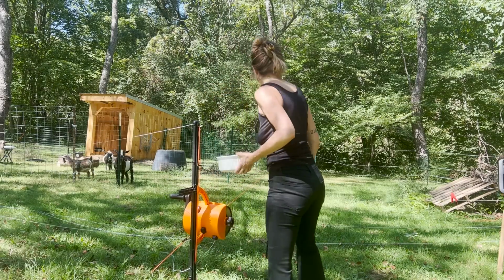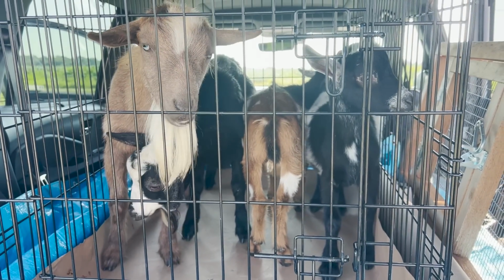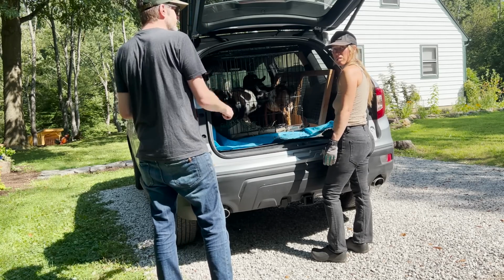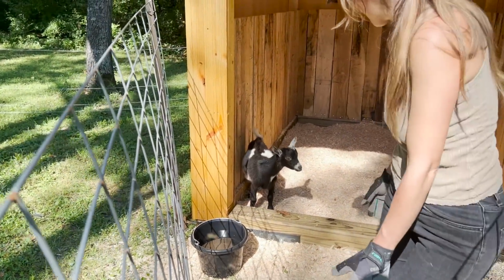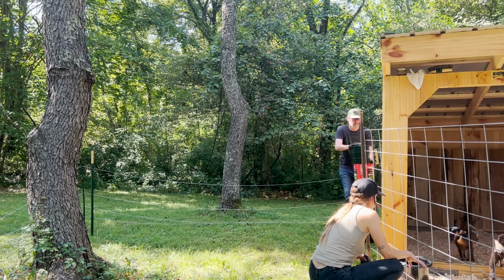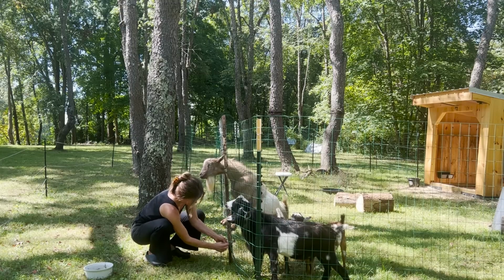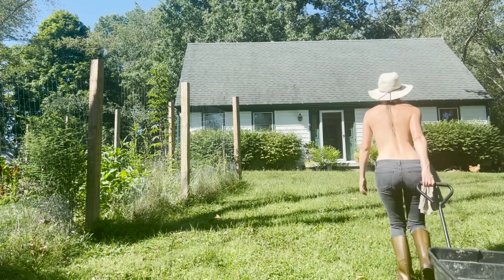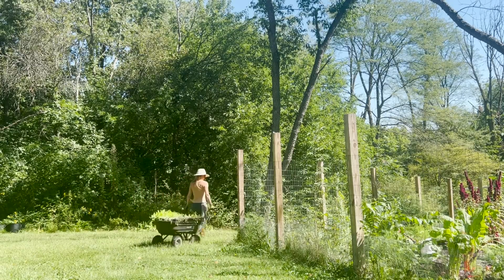Our New Goats | Gardening Planting for Fall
Our new baby goats have arrived! I share our journey bringing them home, and how we had to improvise to add new fencing. I show you how I'm adjusting to the new routine with goats, the herbs I'm feeding them, and also plant my garden for fall during the moon's phases.

Please follow 3rd Pyramid on INSTAGRAM @the3rdpyramidband

Sharing my story about moving from the desert in Arizona to a secluded part of land in the Midwest to build a permaculture garden and thriving homestead.

Aside from a few raised garden beds in the past, I have never done anything like this before on this scale. I'm learning as I go along, but am sharing my love and enthusiasm for reconnecting with nature, growing my own food, and living more sustainably.

I believe that our connection to nature is vital for our health, and for the health of the planet. We must come back to the earth to sustain life and live more vibrantly, as nature intended. This is not just a way of living, but a way of life.

I garden the NAKED way. I don't use any herbicides, pesticides, or chemicals, and that carries through in every other aspect of my life as well - from the type of products I use, the food I eat, and the environment I keep. I also soak up the sun and let the earth touch my skin as often as possible ;)

Music from various artists including:
Howie Mitchell
Tony Done
Edith Frost